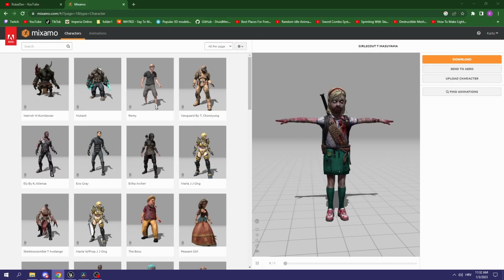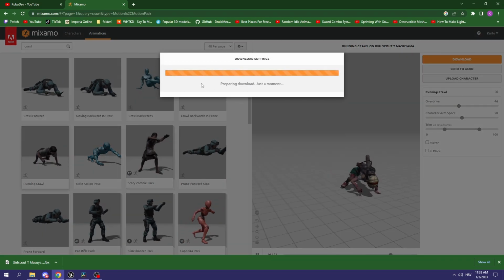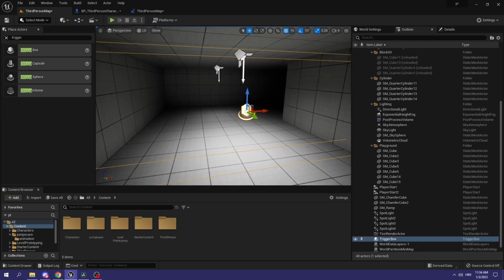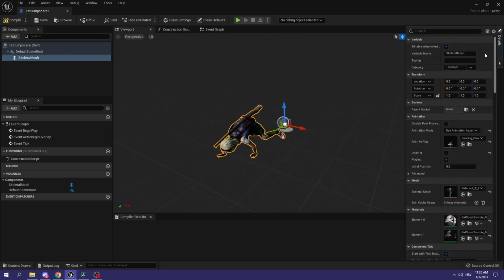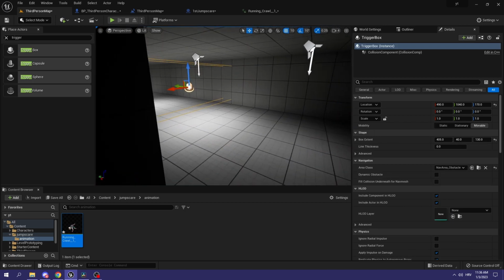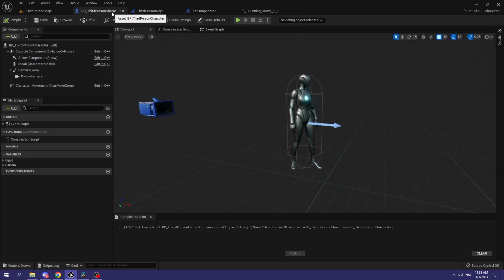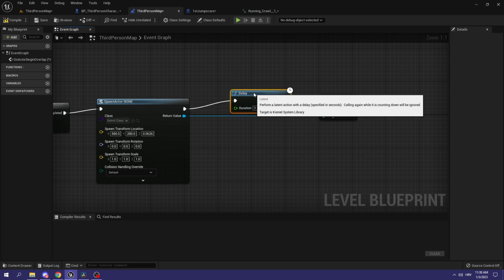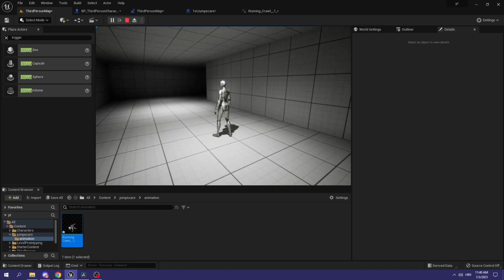How To Create Jump Scare - Unreal Engine 5 Tutorial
In this video, we'll be demonstrating how to create a jump scare in Unreal Engine 5. Using the provided materials, we'll create a shocking experience for players that'll leave them screaming!

If you're looking to create a thrilling experience for your players, then this video is for you. By the end of this tutorial, you'll have learned how to create a jump scare in Unreal Engine 5 that will leave players scared senseless!